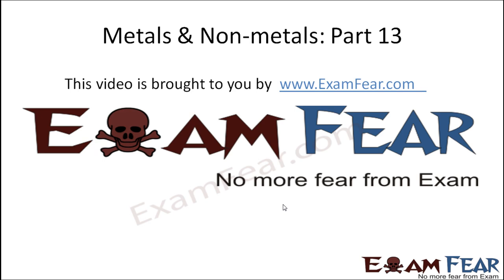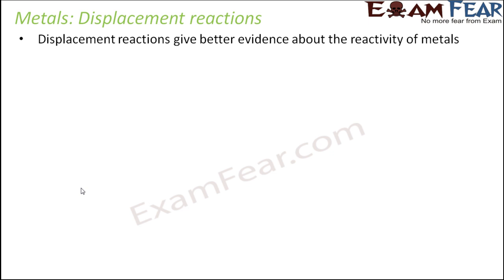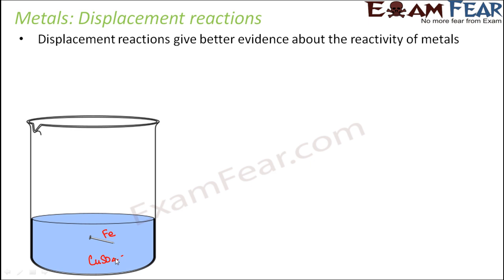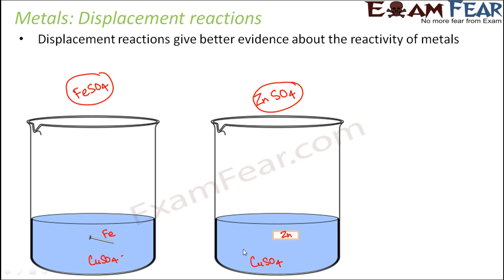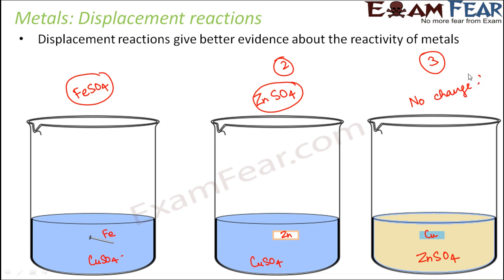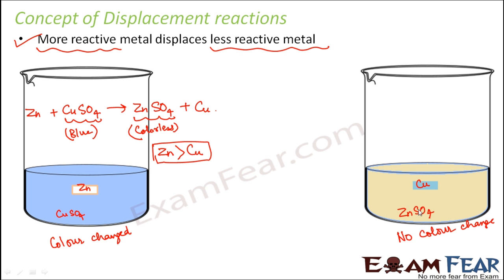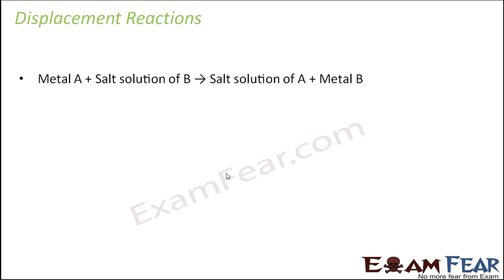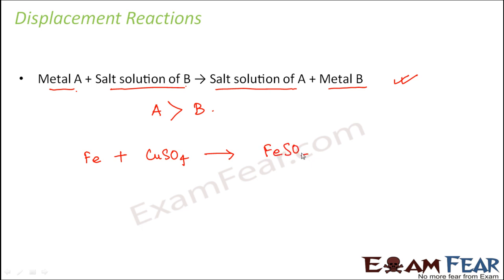Chemistry Metal & Non-Metal Part 13 (Displacement reaction) Class 8 VIII